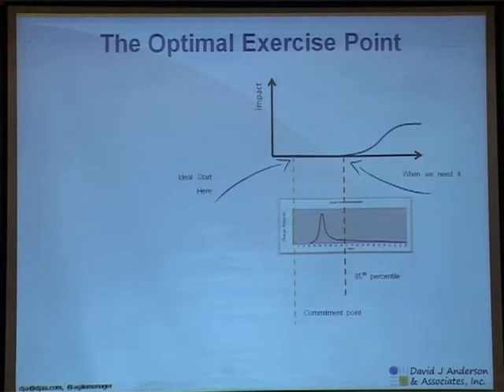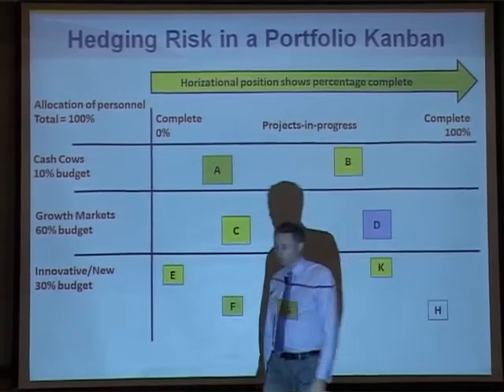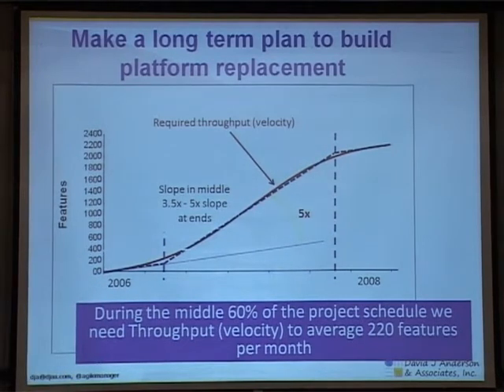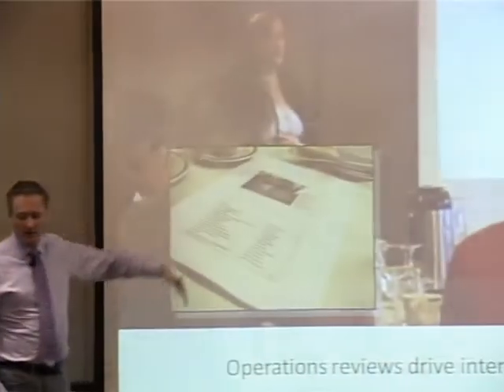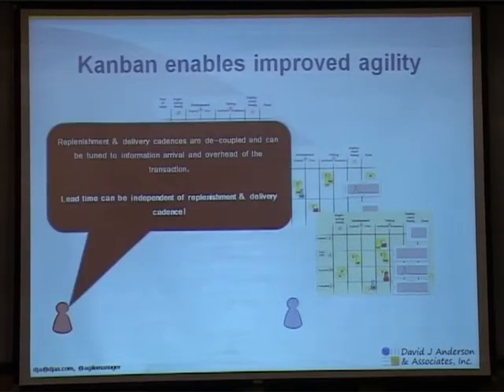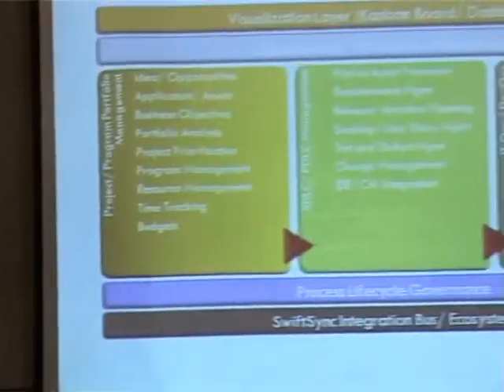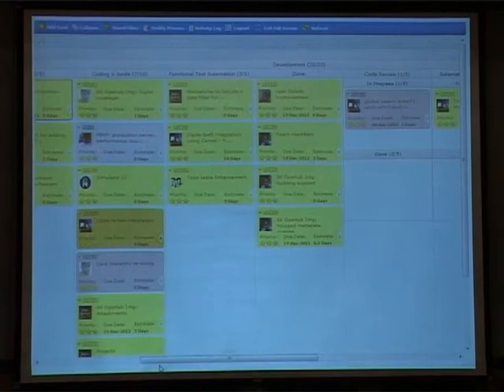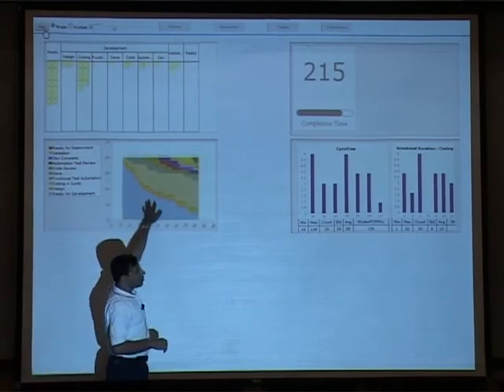Adoption of Lean/ Kanban Principles - Part 2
David, the "father of Software Kanban" shared some great yet simple insights on managing software projects and teams effectively -- and provided everyone an effective way to use Kanban for Lean/ Agile software development and services delivery!  We had some great questions from the audience which made the session highly informative.

Kanban is making waves in not only in Software Development, Maintenance and IT operations but also in Business Functions such as HR, Sales, Marketing, Insurance, Banking and more!  In the Indian industry, it has great relevance not only for IT services and BPO but also the corporate segment, government and public services.  We hope you will join us in the growing Kanban momentum!  You can do that with the following --

1.     As we announced during the seminar, we want to support and catalyze the adoption of Kanban and we are thrilled to start and sponsor Limited WIP Society -- India chapter for the purpose of continuing the Lean/ Kanban discussions in Bangalore and elsewhere around the country. Please join the community and join your peers to continue the learning and sharing!

Separately, we encourage you to check out The Limited WIP Society is the home of the global community embracing Kanban for software development. "Limited WIP" refers to limiting the amount of work in progress -- a core practice in lean pull systems such as kanban.

2.       You can download the presentation slides that David used here.  We will send you a link to the video recording of the seminar as soon as it becomes available.

3.       To get started with Kanban, you can also Sign-Up for a free 30 day trial of Swift-Kanban here. If you have any questions or would like to evaluate how Kanban can help your organization you can get in touch with us at or visit our